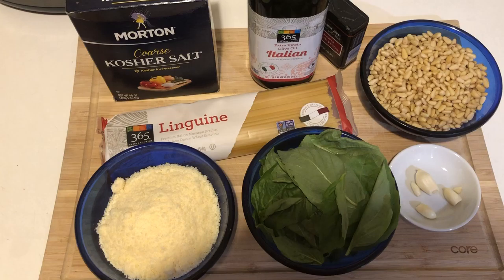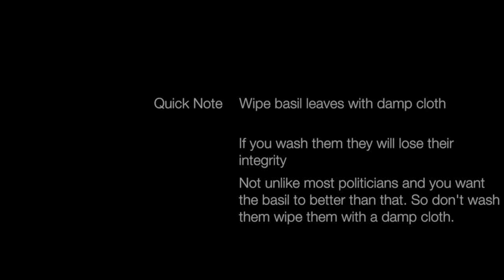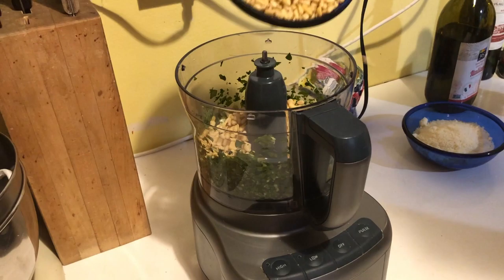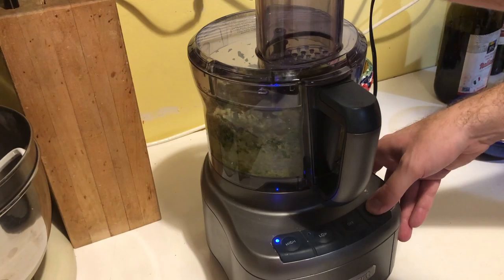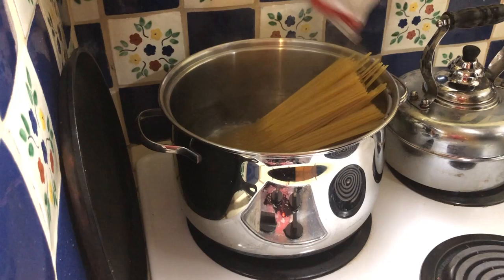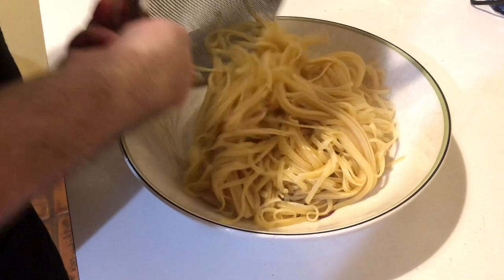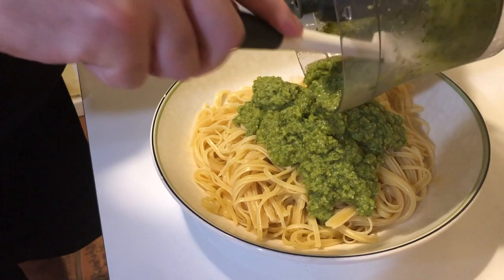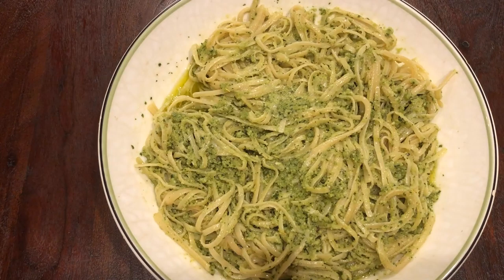Ep 8 - Linguine al Pesto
Suggested Ingredient Amounts

1 lb linguine
36 basil leaves
3 cloves garlic
5 oz pine nuts
1 1/4 cups parmesan cheese
200 ml olive oil